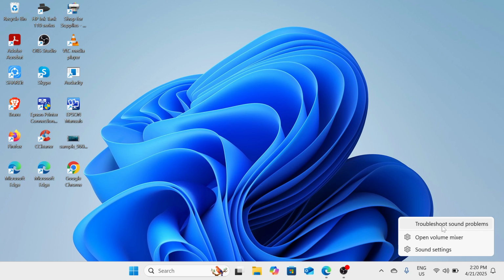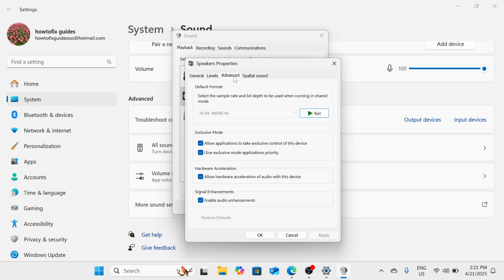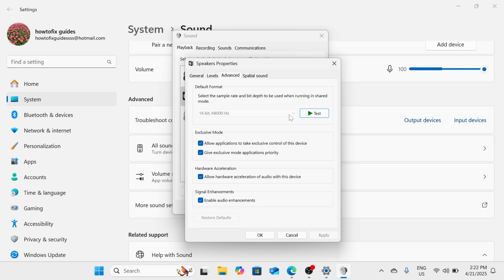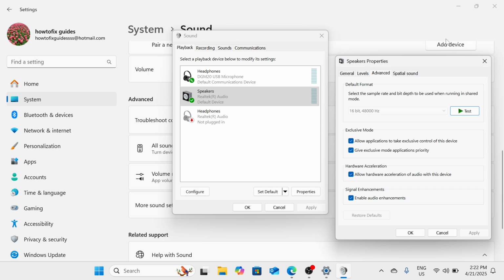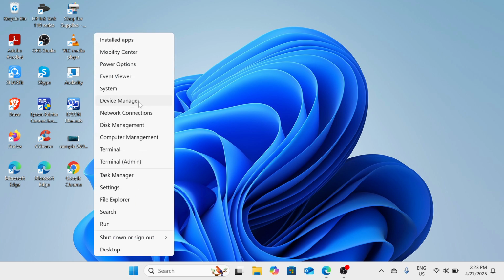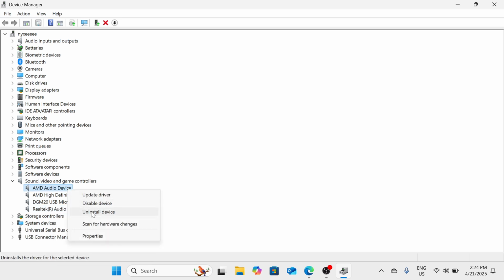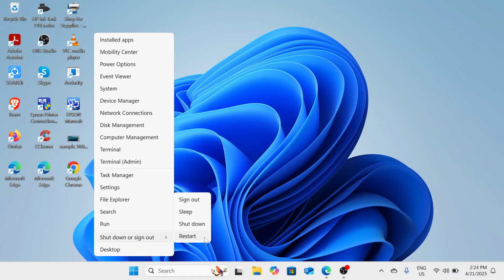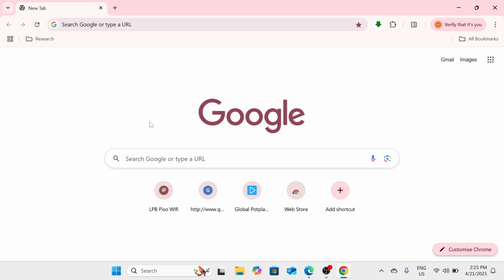FIXED Laptop SOUND NOT Working Problem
No sound coming from your laptop? Don’t panic — we’ve got the fix!
This step-by-step guide shows easy solutions to restore audio on any laptop.
Perfect for fixing muted sound, driver issues, or hardware problems.
Watch now and get your laptop sound working again fast!